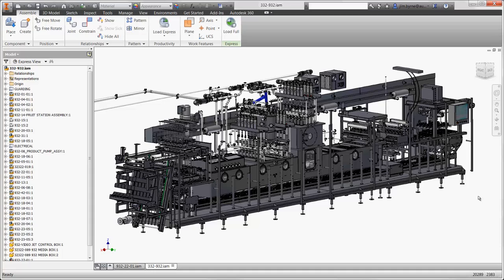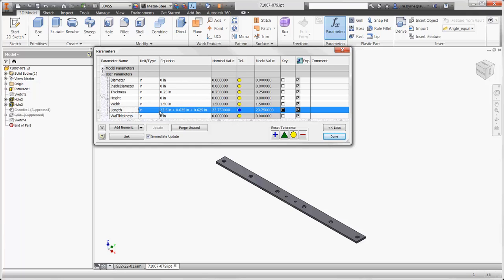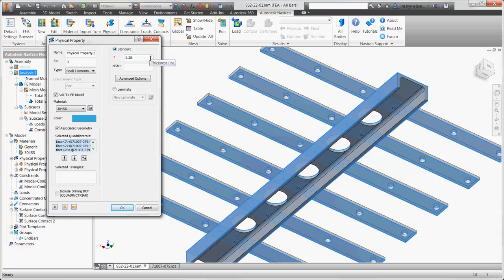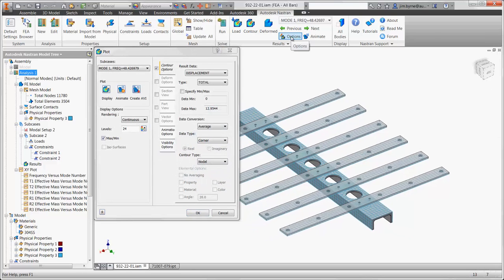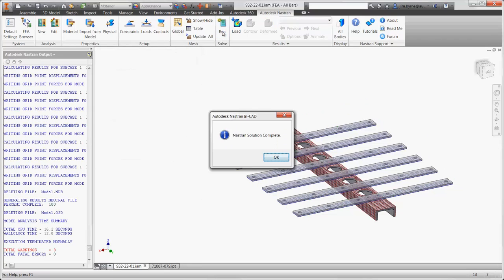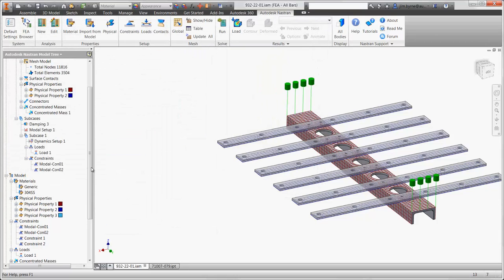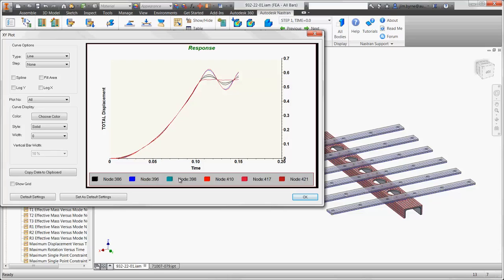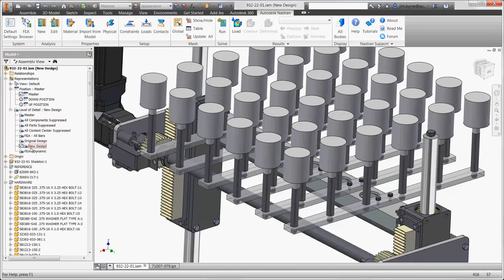Autodesk Nastran In CAD - Transient Response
Vibration: Will vibrations from the machine operating cause a failure?
Will a new design to increase the capacity of this packaging machine function due to the machine operating vibrations. Watch how to simulate this vibration problem inside Autodesk Inventor using the new Autodesk Nastran In-CAD.